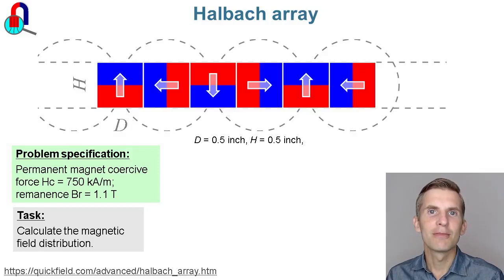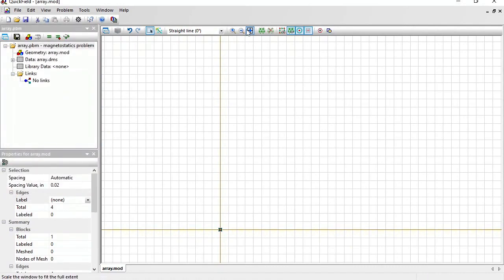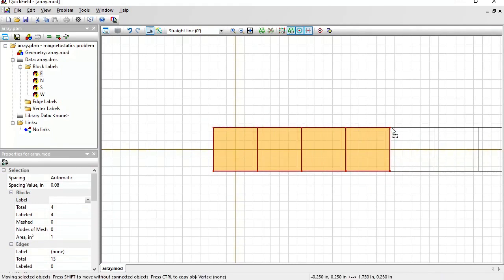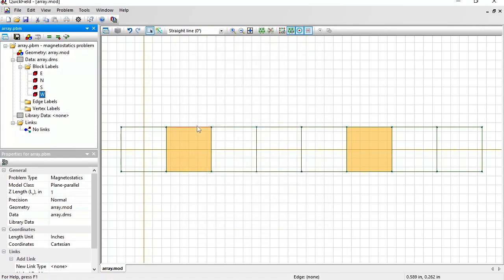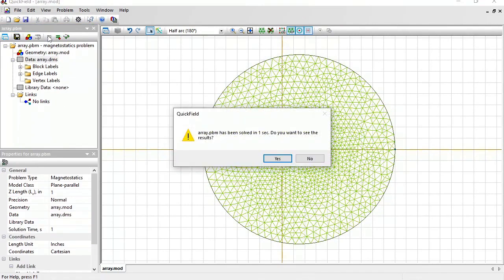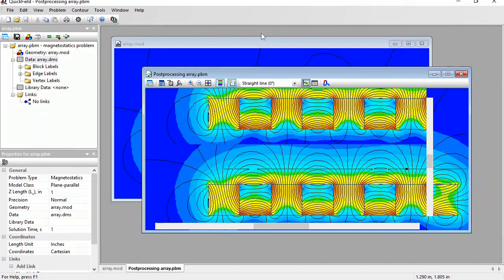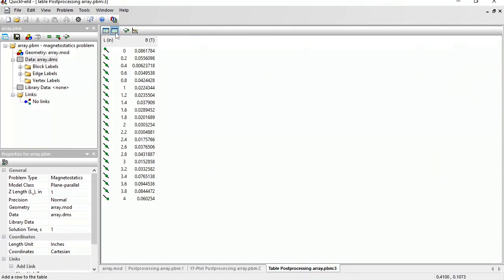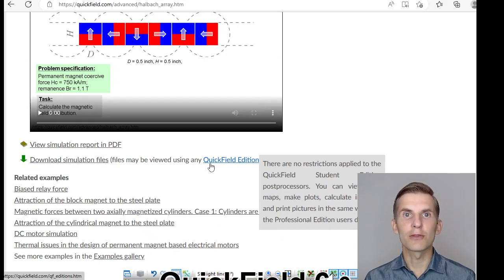Halbach array magnetostatic simulation with QuickField FEA software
DC Magnetic simulation of the Halbach array performed with QuickField FEA software
A Halbach Array is the special arrangement of permanent magnets with alternating polarization designed to make the magnetic field on one side much higher than the field on the other side.